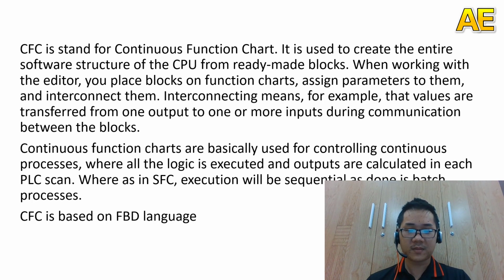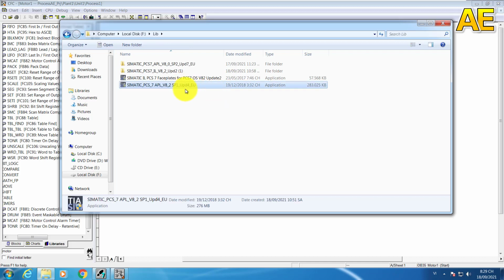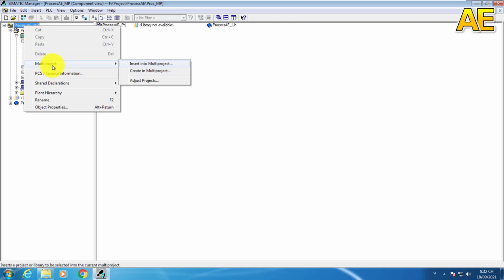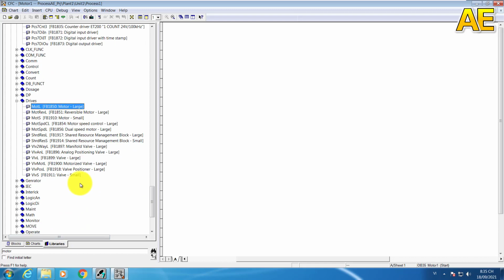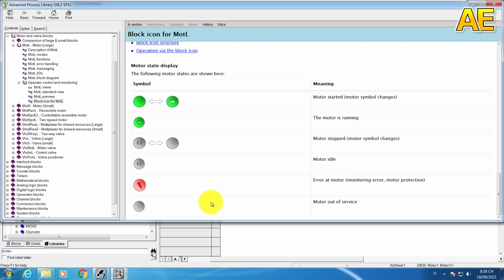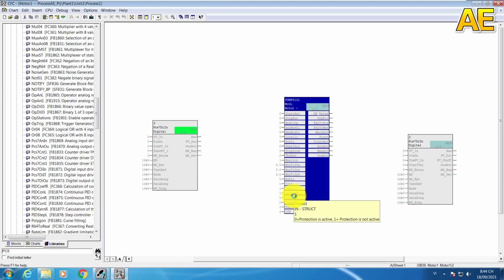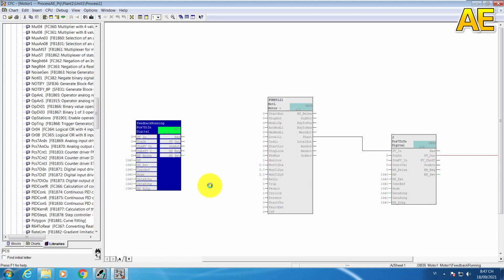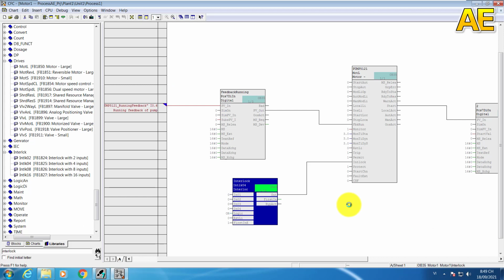Simatic PCS 7 Part 3: CFC Programming - Update CFC Library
This is the part 3 of series Simatic PCS 7. In this part, i will show you how to update the CFC library and program object block with CFC.